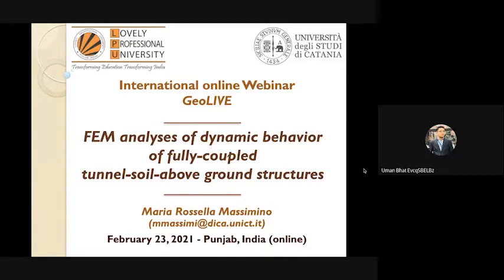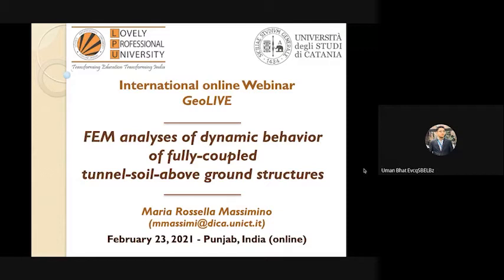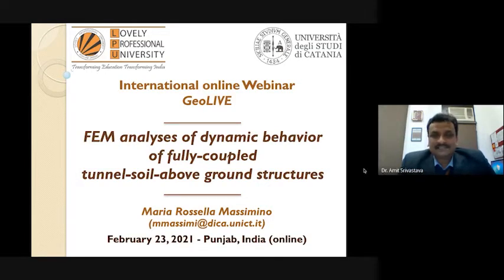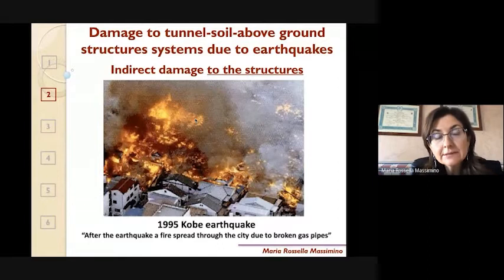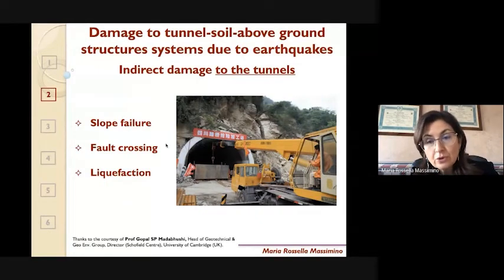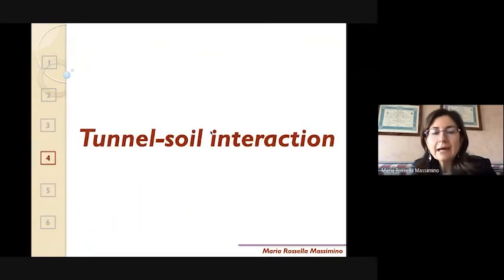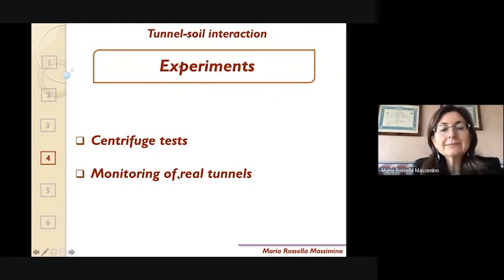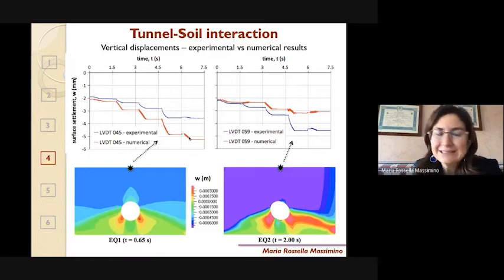FEM analyses of dynamic behavior of fully-coupled tunnel-soil-above ground structures I GOELIVE 2021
Title: FEM analyses of dynamic behavior of fully-coupled tunnel-soil-above ground structures
Time IST: 2:00 – 3:00pm
Location:
Lovely Professional University
Jalandhar - Delhi, Grand Trunk Rd, Phagwara, Punjab 144001, India
CV Profile:
Prof. Maria Rossella Massimino is an associate professor of Geotechnical Engineering at the University of Catania and in 2017 she obtained the National Academic Qualification as Full professor in Geotechnical Engineering. In 1999, she received the Geotechnical Engineering doctor’s degree.
She won the “IGS student Award” the “Premio Troiano” award and an ECOLEADER grant. She has been the scientific director of national and international research project. She is the head of the geotechnical testing laboratory of the university of Catania. She is a member of the Lecturers committee of the PhD program in Catania; Editorial board of journals indexed by Scopus.

This is official YT channel of School of Civil Engineering.